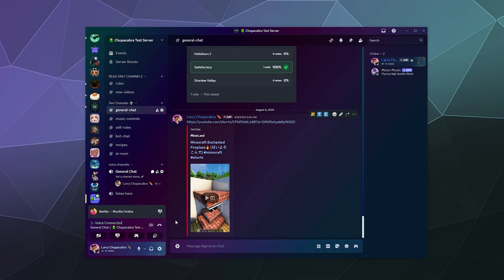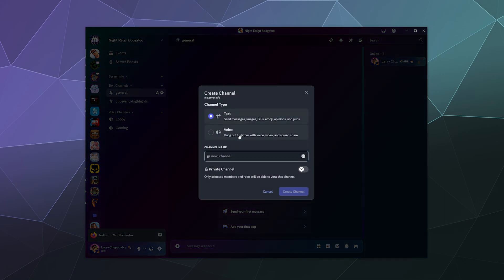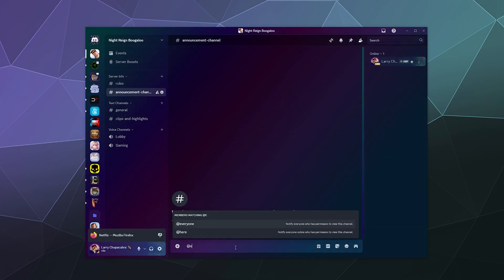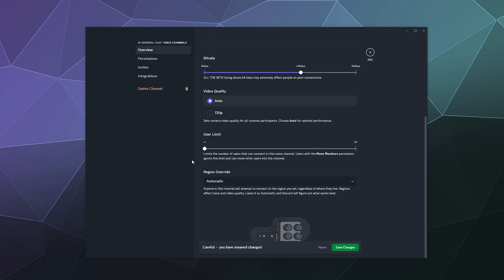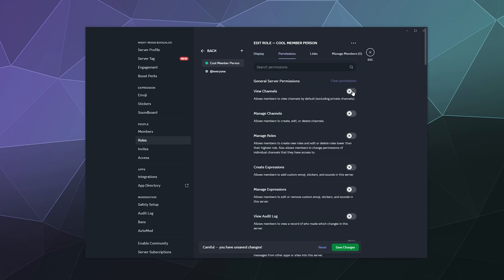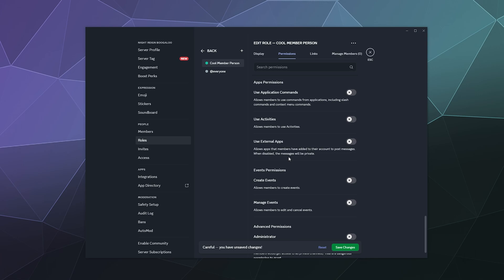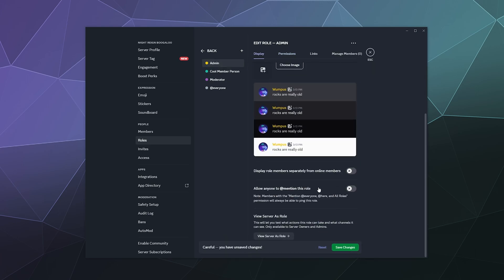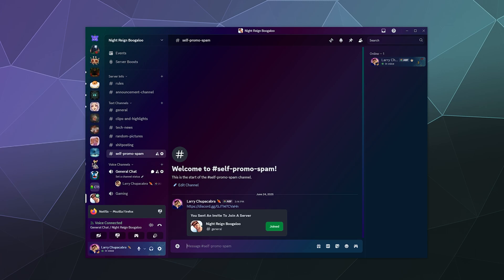🛠️ How to Set Up a Discord Server (2025 Beginner Guide) | Channels, Roles & Invites 🎮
Ready to launch your own Discord server but not sure where to start? In this easy 2025 beginner’s guide, I’ll walk you through how to set up a brand-new Discord server from scratch, step-by-step. Whether you’re creating a server for gaming, a study group, streaming, or just hanging out with friends—this tutorial will get you fully set up in minutes.

👨‍🏫 What you’ll learn in this tutorial:
How to create a brand-new Discord server
Setting up text & voice channels (general, rules, voice chat, etc.)
How to organize categories
Creating basic roles & assigning permissions
Locking channels (admin-only, private areas)
How to invite friends via custom invite links

💡 Perfect for beginners! No experience needed.

🎯 By the end of this video, your server will be fully functional and ready to grow your own online community.

✅ Works on both the desktop app and mobile version of Discord.